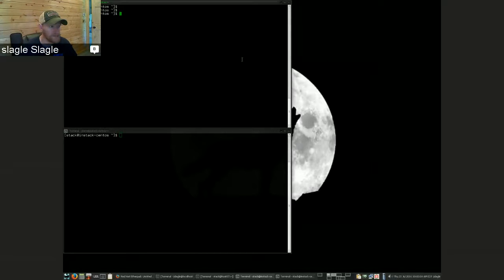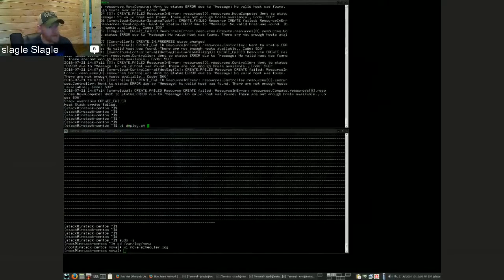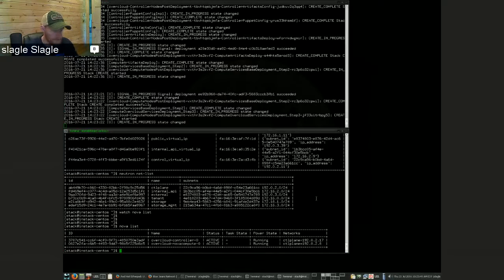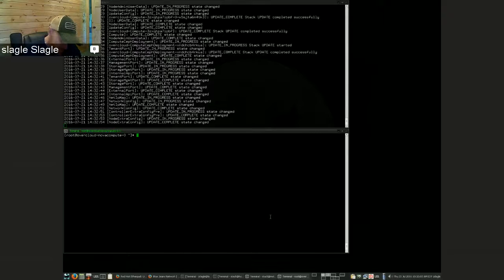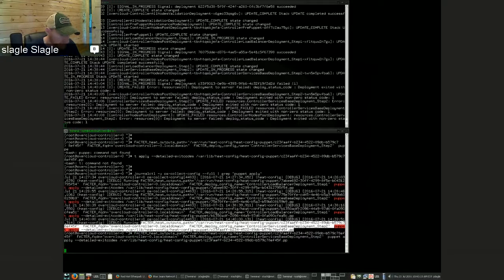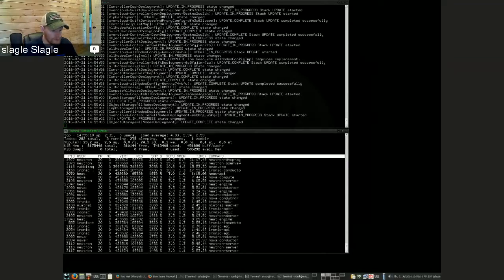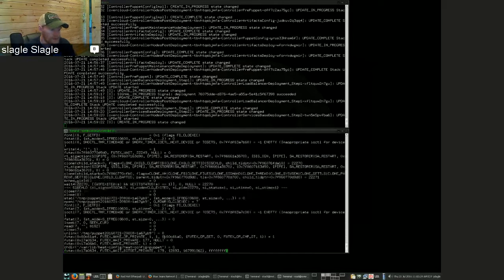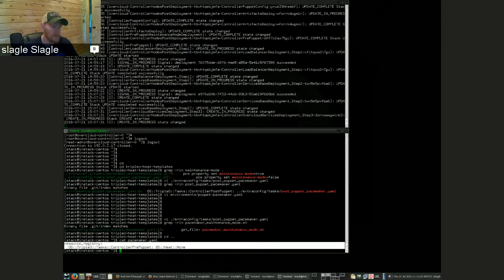TripleO Deep Dive July 21, 2016 - Overcloud Deployment Debugging